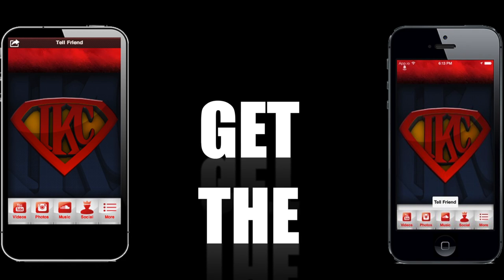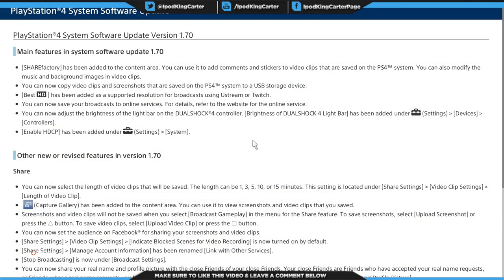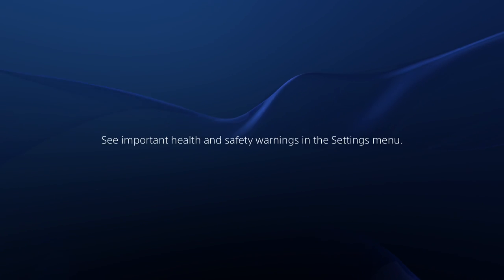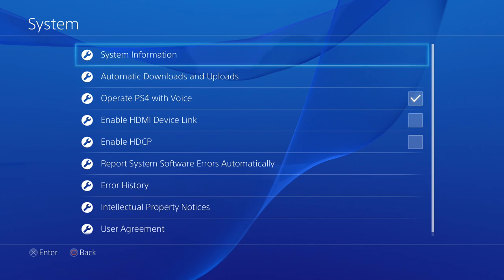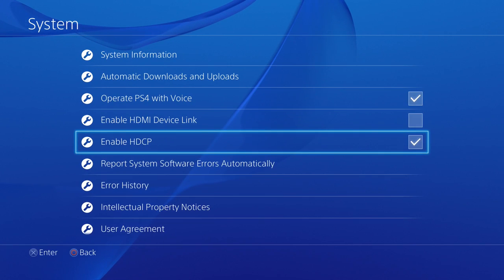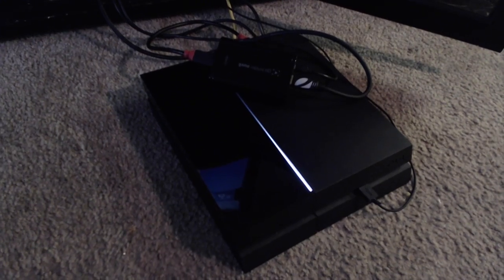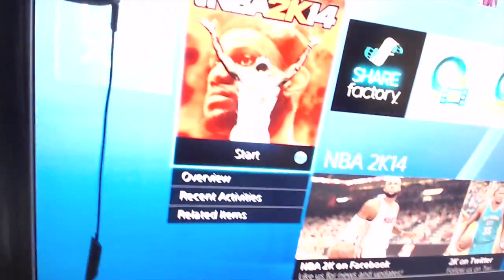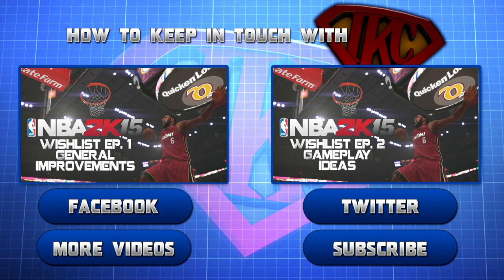How to Disable HDCP On PS4 Tutorial | 1.70 Update News & My Elgato Game Capture HD Setup